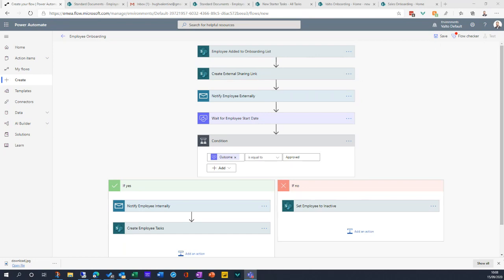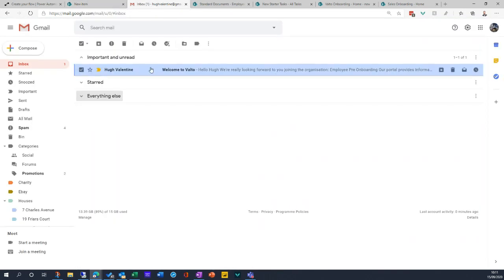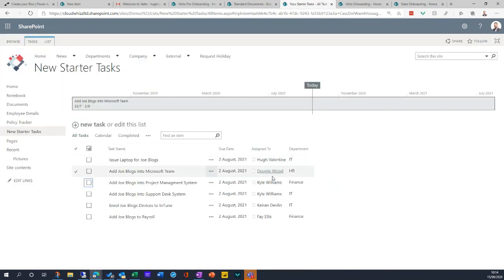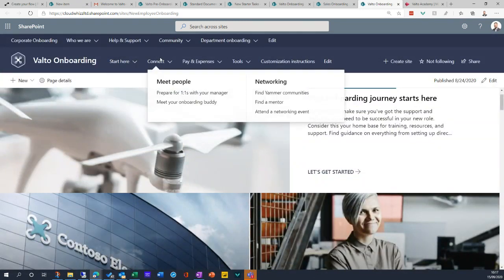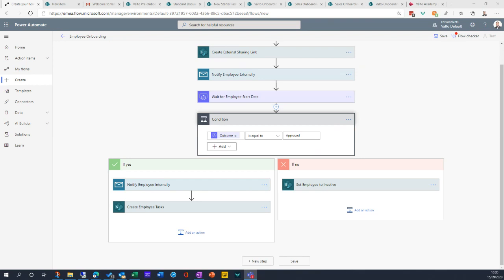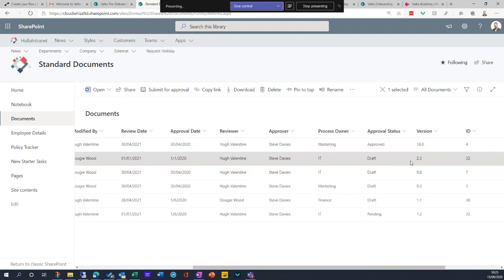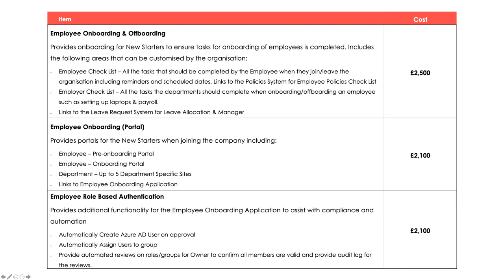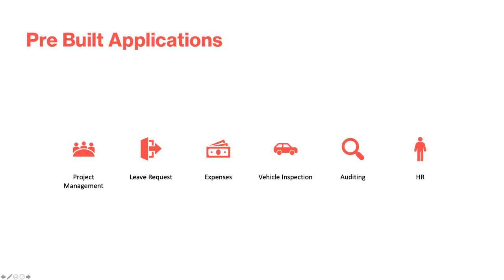How to make employee onboarding effective in a remote world using Microsoft 365 & Power Automate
Please join Circle and Valto for an event aimed at effectively onboarding employees into your origanisation using Microsoft 365 and Power Automate.
Our webinar will walk your organisation through the steps required to streamline processes such as Onboarding and manual approvals using Power Automate.

During the webinar we will cover off the following key topics:

·         An Introduction and Overview of Power Automate and the licensing requirements
·         An overview of Valto's Onboarding Application and how Power Automate streamlines this process
·         Further examples of where Power Automate can help your organisation
·         How Valto can help with the Power Automate and our services
·         Questions and Answers an opportunity to ask our specialists any Power Automate queries you have

During the webinar we'll be focussing on key processes you can implement and demonstrating the following key Microsoft 365 technologies:

·         Power Automate
·         SharePoint Online
·         Microsoft Teams

This event is aimed at people wanting to understand how Power Automate can impact and streamline processes in your organisation. It would be ideal for decision makers to get a clear understanding on where Power Automate could be used to save time, money and provide a ROI for Microsoft 365.

At the end of the presentation you will have chance to ask your questions to our specialists during the webinar's Q&A session.

Agenda
·         Introduction
·         What is Power Automate?
·         Licensing Requirements
·         Onboarding Application
·         More Power Automate Examples

 Q&A
Ask our experts any questions you have about the tools or webinar.